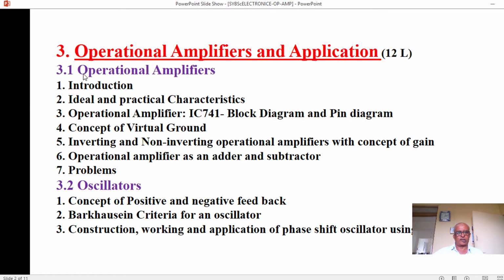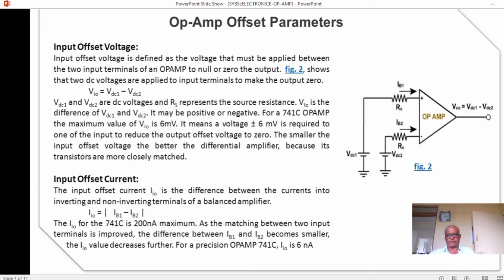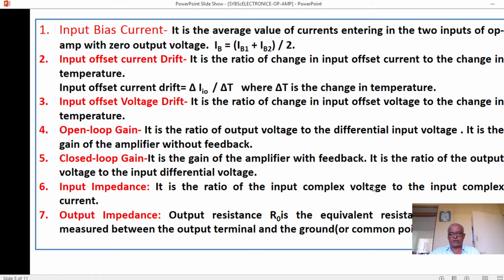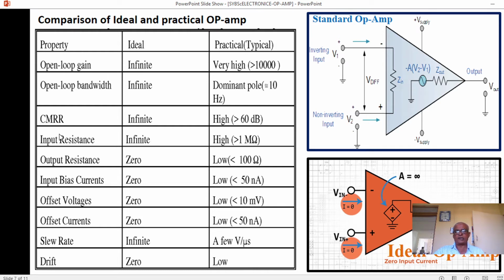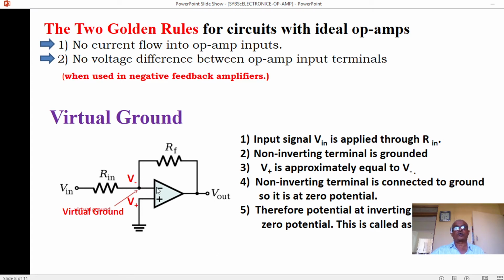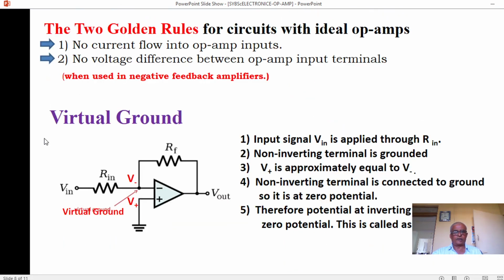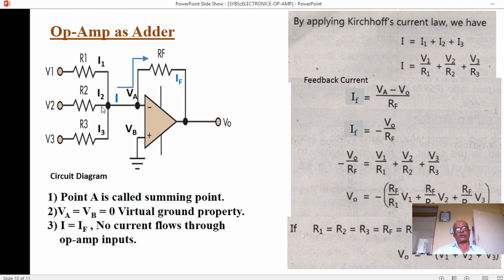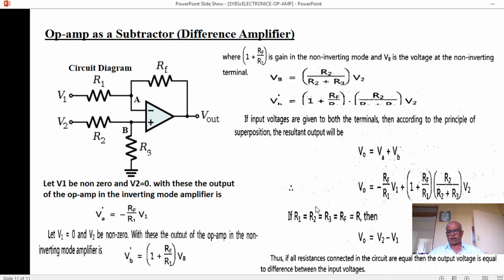OPAMP Characteristics, Mr. A. K. Kapare, Subject: Electronics